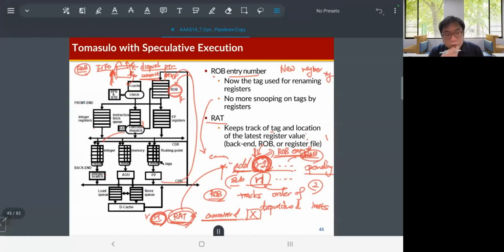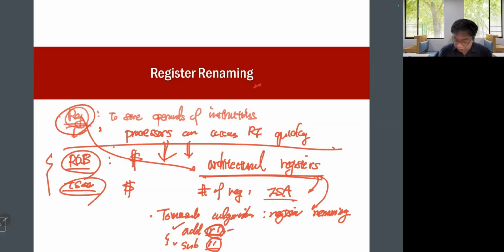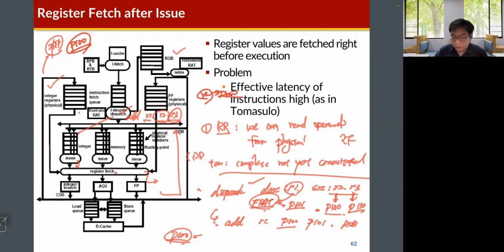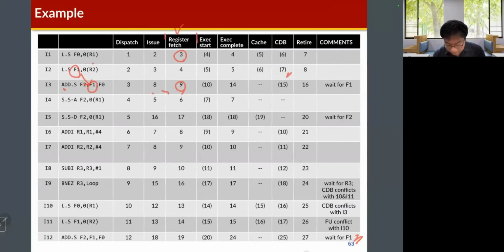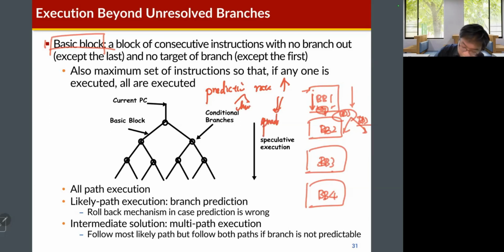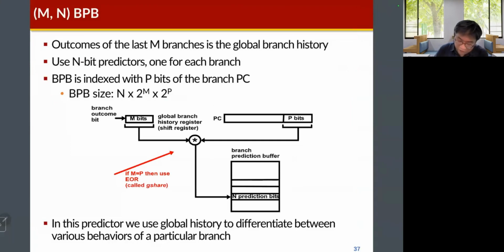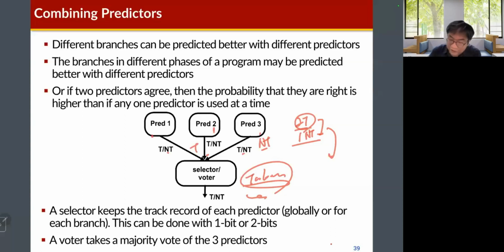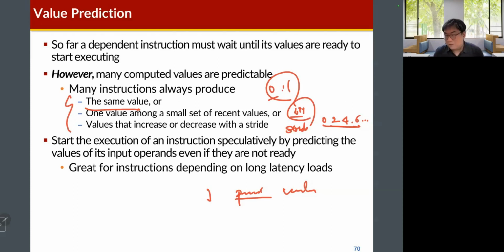AAA514 - Branch Prediction, Register Renaming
Day 09 - Branch Prediction, Register Renaming